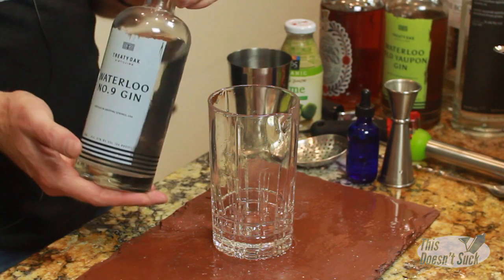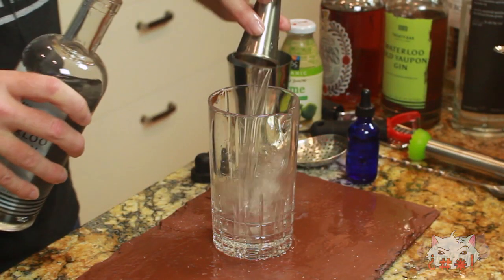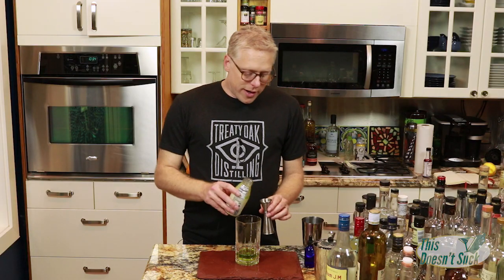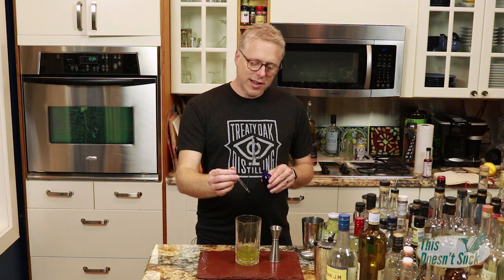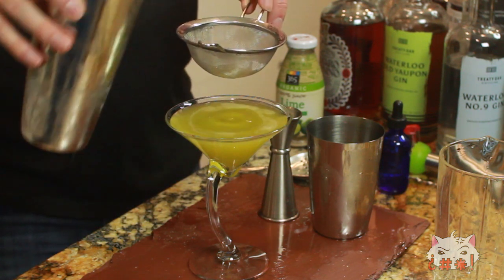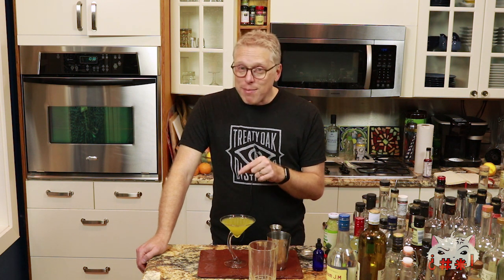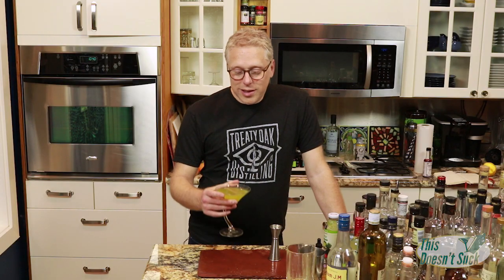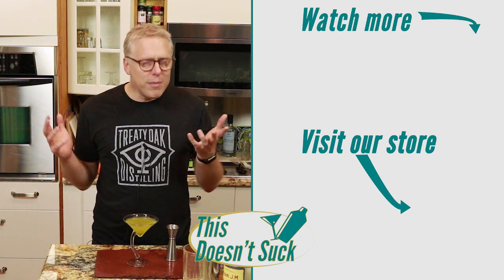Recipe for the Banana Pepper - Cocktails at Home with This Doesn't Suck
I never thought I could be so proud of making a cocktail that tastes like a banana pepper, but this is so good! You really need to try it and then eat it with pizza.

The Banana Pepper
1 1/2 oz Waterloo No.9 Gin
1/2 oz Suze Saveur d'Autrefrois
1/2 oz arugula tincture
1/2  oz lime juice
2 drops 10% saline solution

Shake all the ingredients with ice until well chilled. Double strain into a glass. Enjoy!